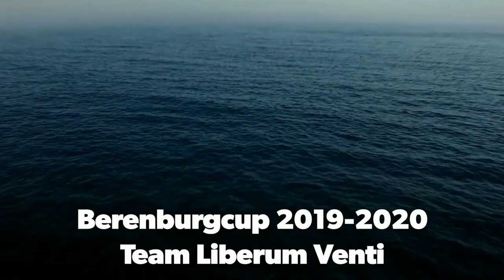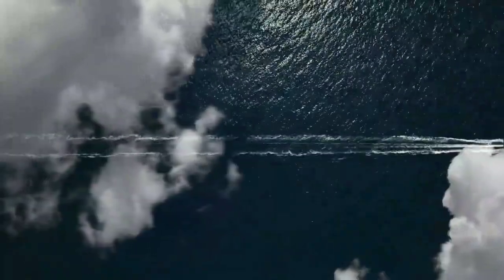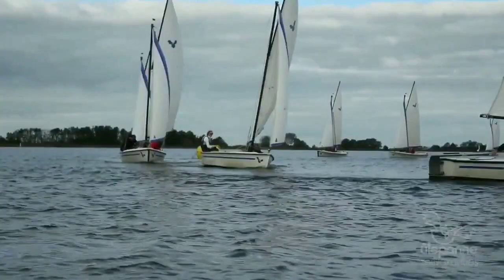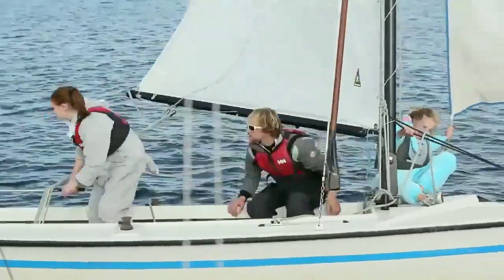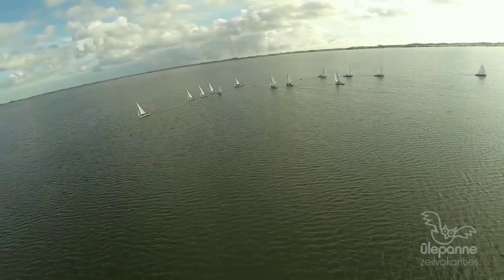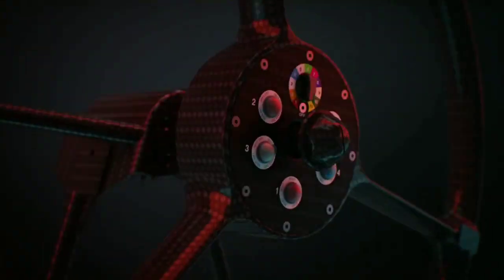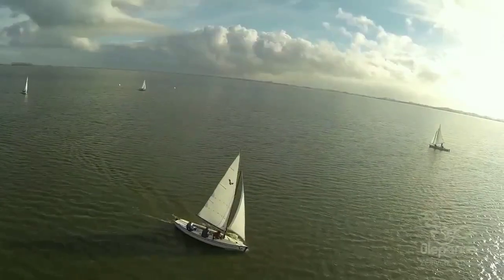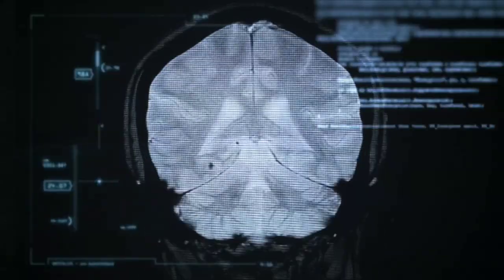Berenburgcup 2019-2020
Team Liberum Venti